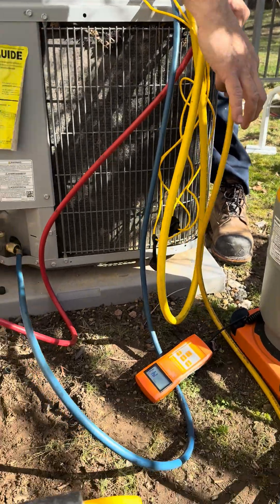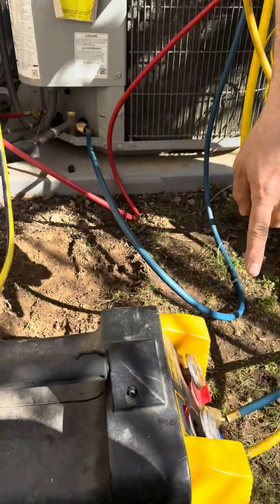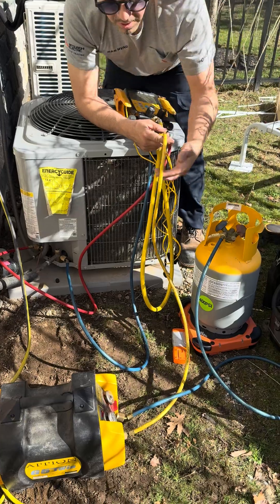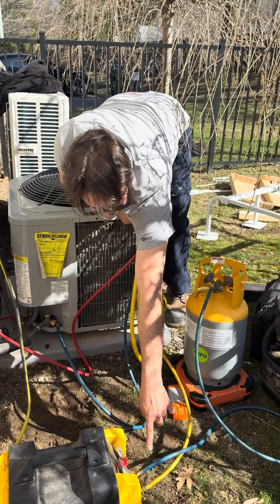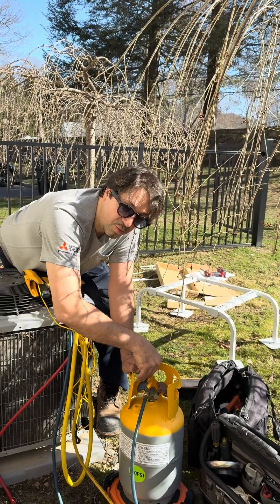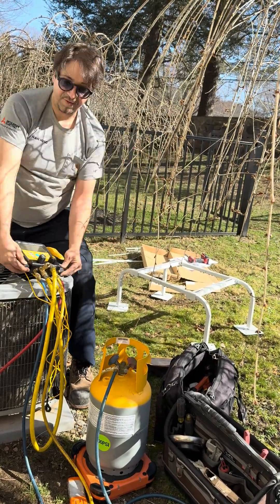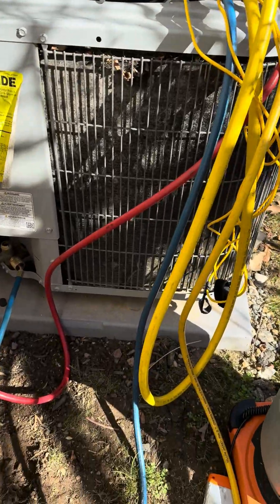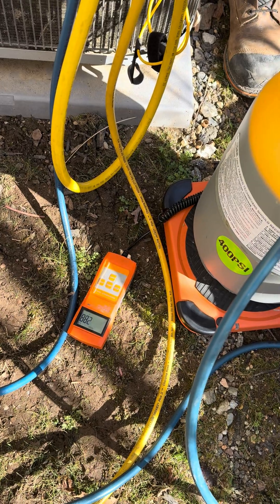R-410A refrigerant recovery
Basics on how to hook up your gauges and recovery machine when decommissioning an old AC unit.